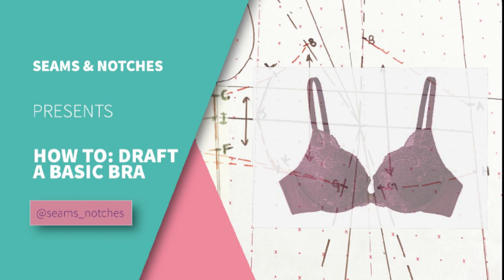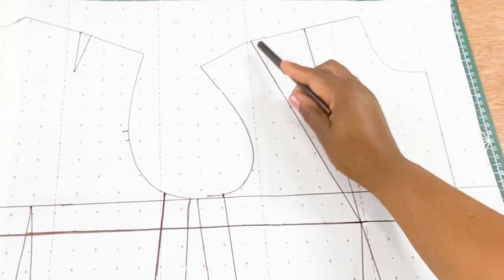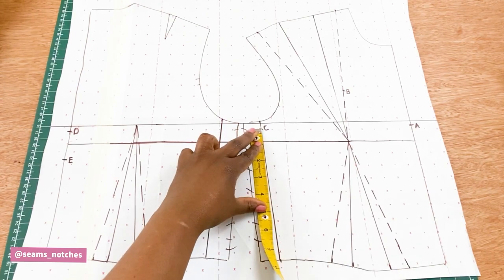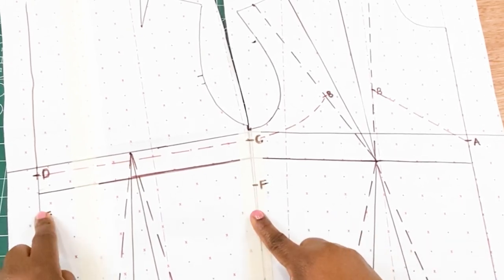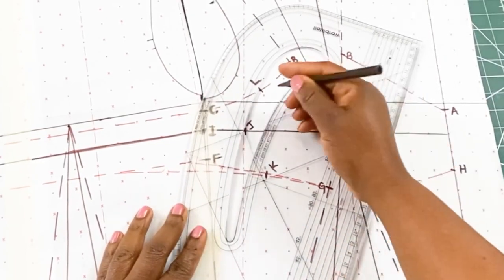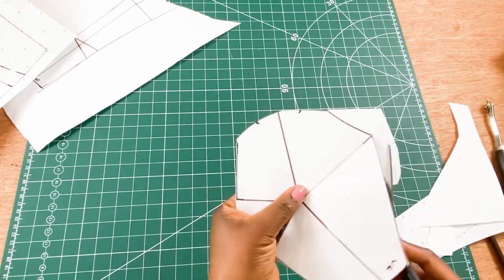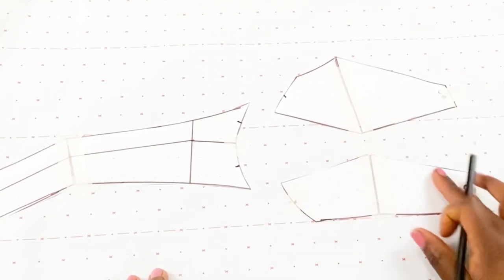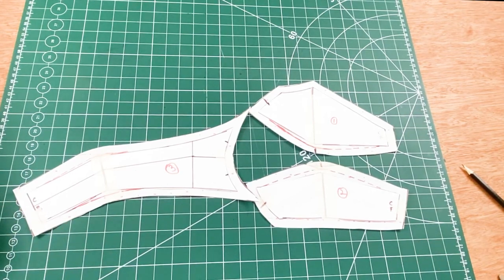How to Draft a Basic Bra pattern (Beginners friendly)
Again this week on our YouTube channel, we share a video requested by some of our loyal subscribers on how to draft a basic bra pattern, in this tutorial we will be using our previously drafted front and back basic block, so make sure to click the link below to watch it before you continue with this tutorial.

VIDEOS RECOMMENDED FOR THIS TUTORIAL⤵️⤵️⤵️⤵️

Brother LS14S Metal Chassis Sewing Machine

Juki 8100E Lock Stitch Industrial Sewing Machine with Energy Saving Motor

Prym Tailor's Ham for Ironing-Out Curved Seams, Polyester blend, Multi-Colour, 20 x 14 x 10 cm

DRESSMAKING SCISSORS 9 INCH by Korbond